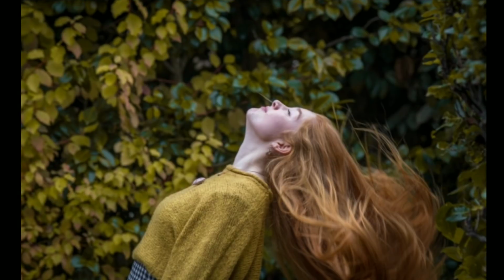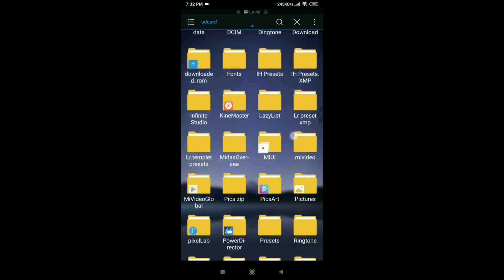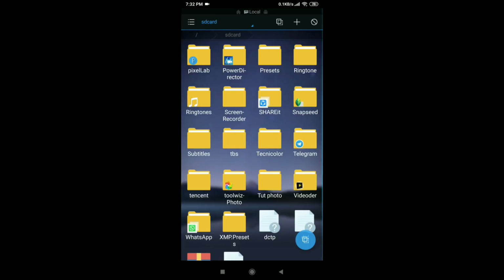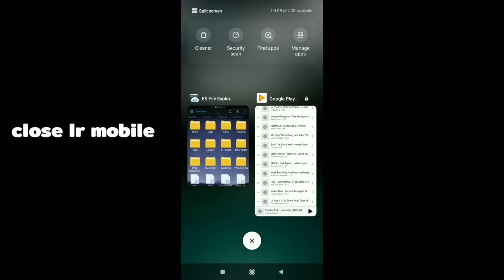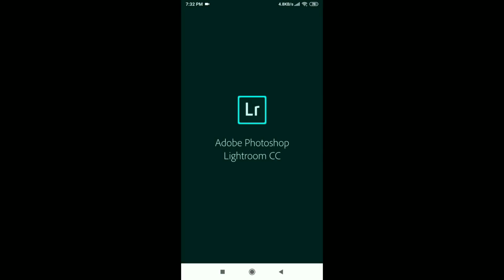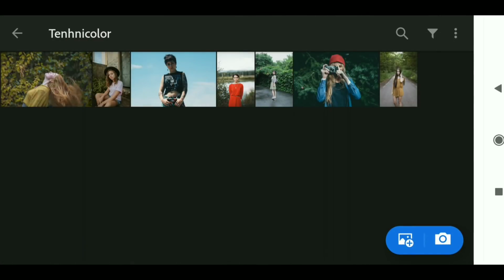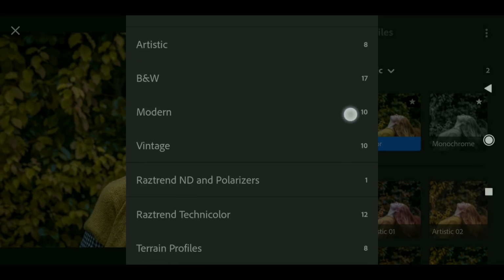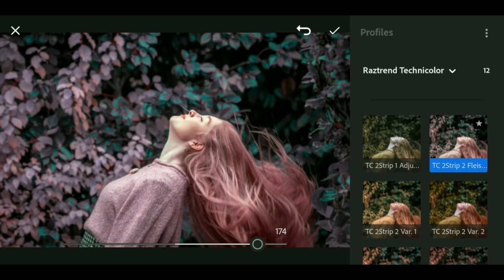12 Technicolor Profiles For Lightroom Mobile - Free Profiles For Mobile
12 Technicolor Profiles For Lightroom Mobile - Free Profiles For Mobile

Profiles Download link

All the urls are shorten by Cut urls

join cut urls and earn money by link shorting